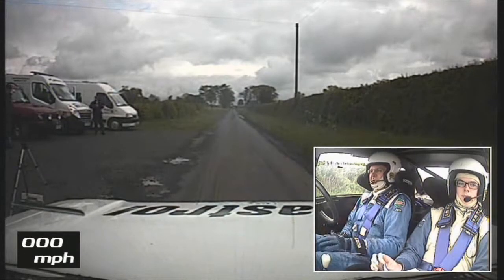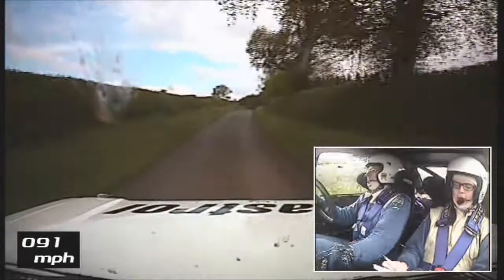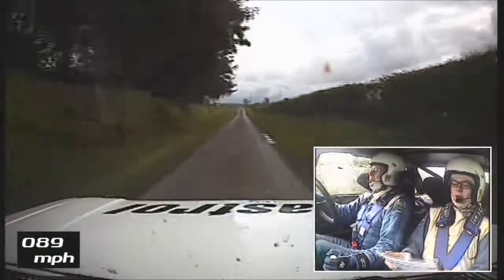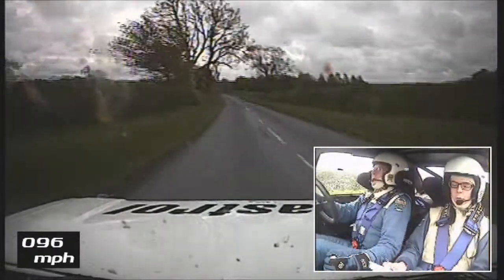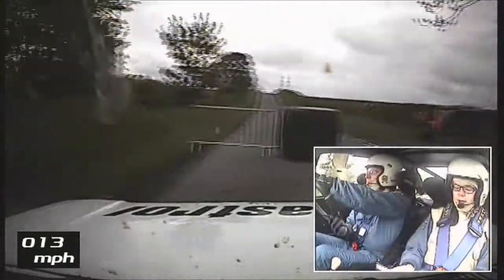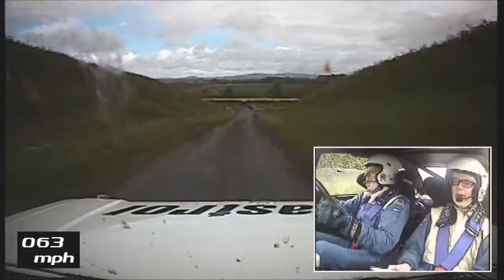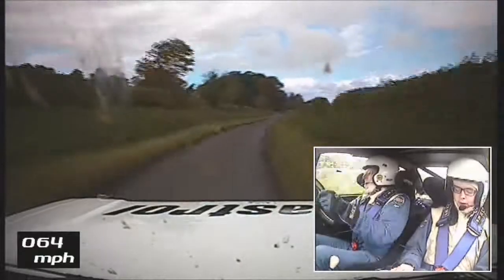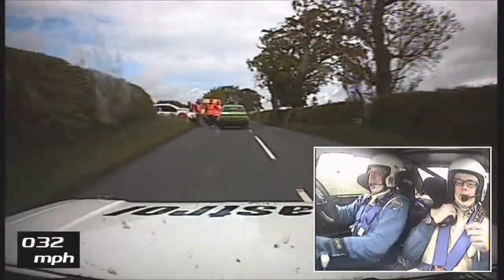Ernie & Will Graham | Jim Clark Historic Rally 2013 SS 8 | Onboard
Our onboard footage from the first running of the Swinton stage, running as car 307.